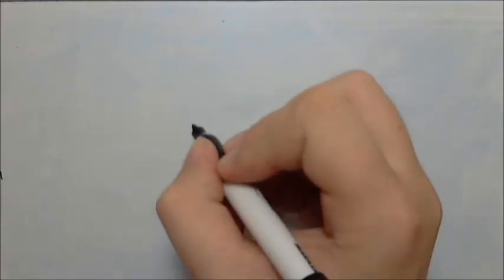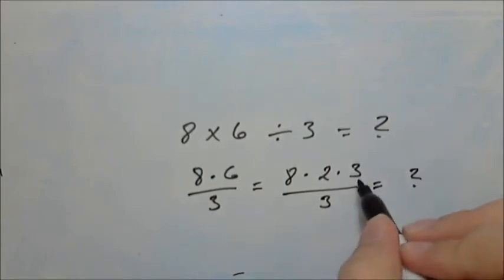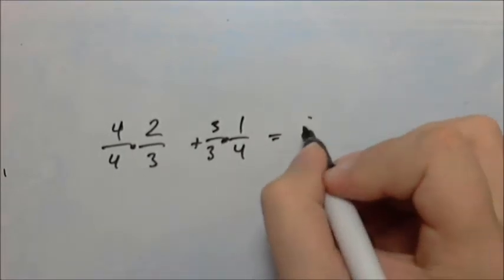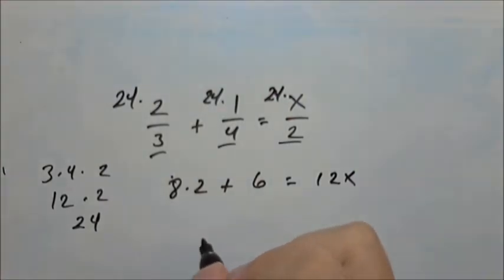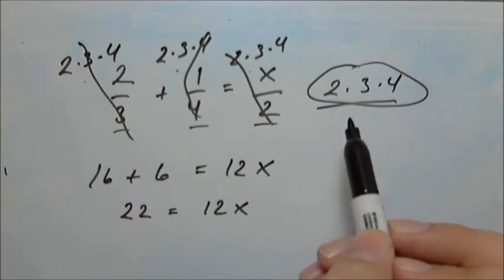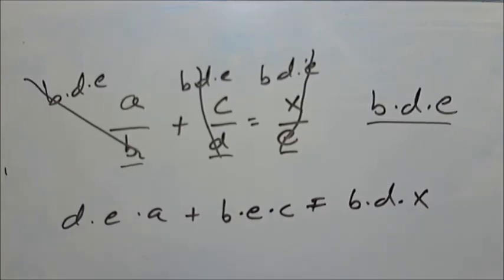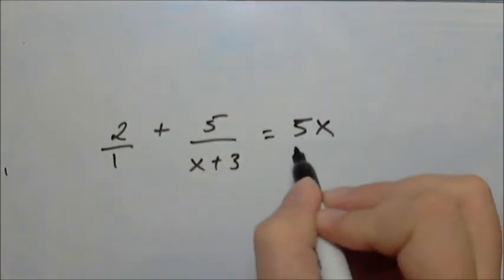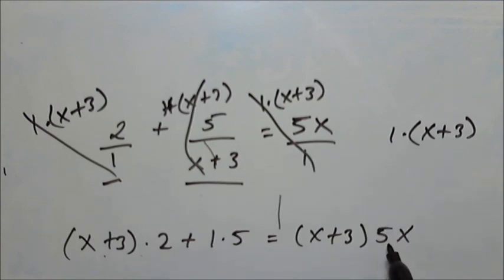removing fractions without computation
This video shows how understanding division and multiplication allows you to greatly simplify your life